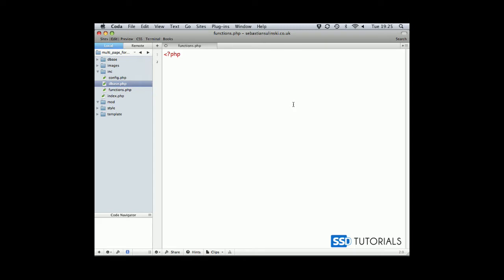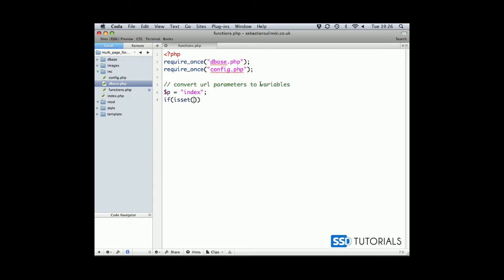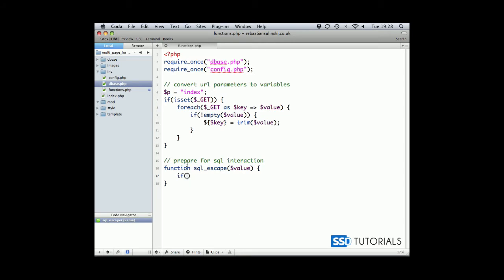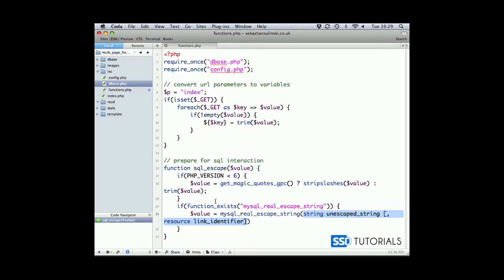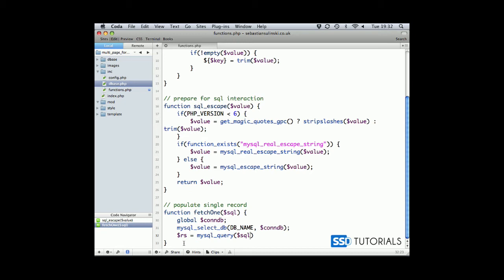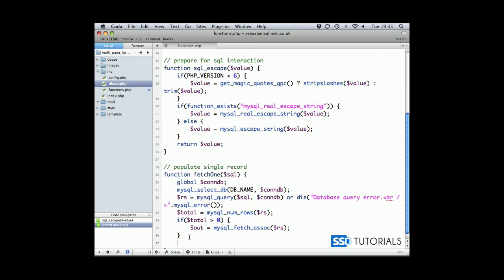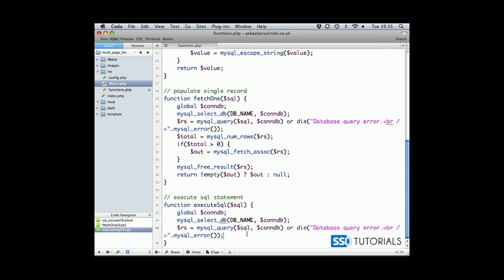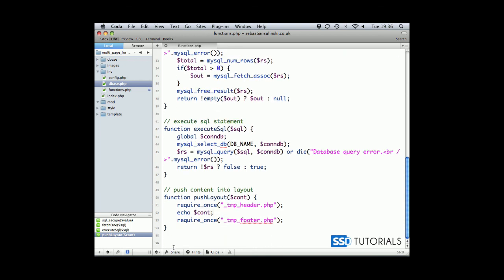03-02: Database and Layout functions